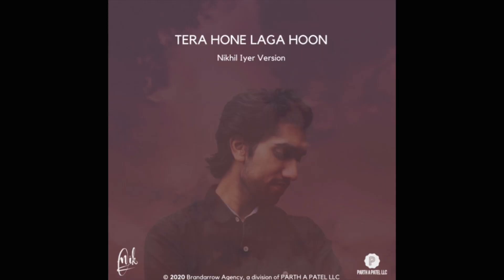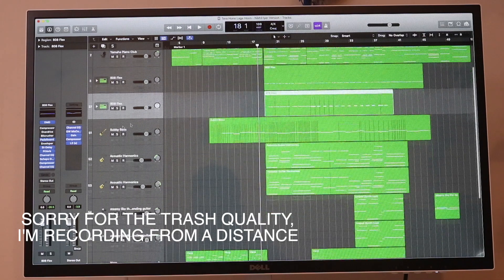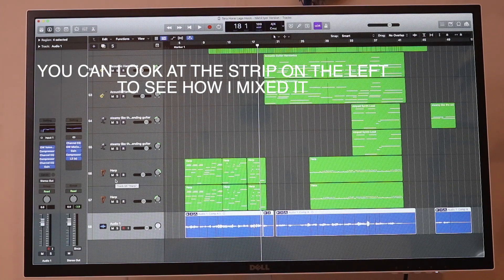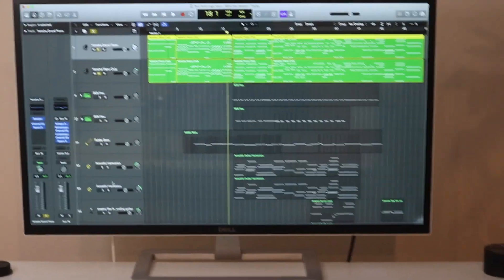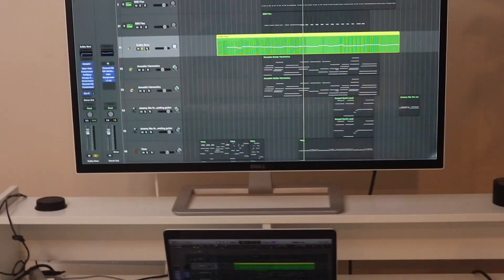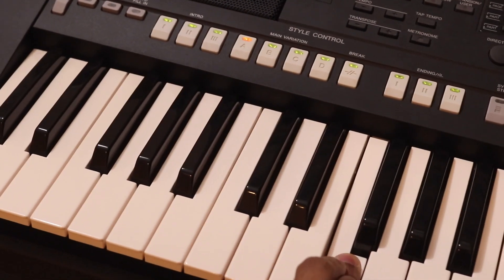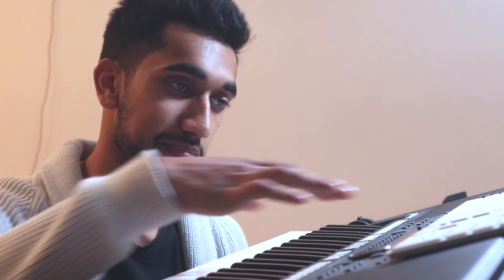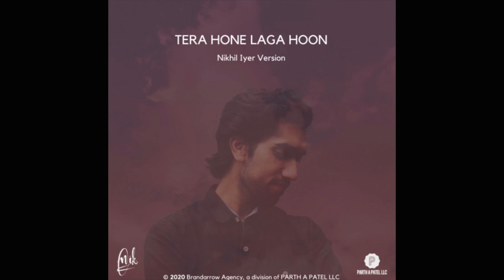HOW I MADE Tera Hone Laga Hoon | Nikhil Iyer Version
i wanted to share a behind the scenes of how i created my version of Tera Hone Laga Hoon. i think this will interest a lot of people as i go into the instruments used and how i conceive the idea to put it all together.

Original Song: Tera Hone Laga Hoon
Singer: Atif Aslam
Movie: Ajab Prem Ki Gazab Kahani

If you want to know more about me and my purpose